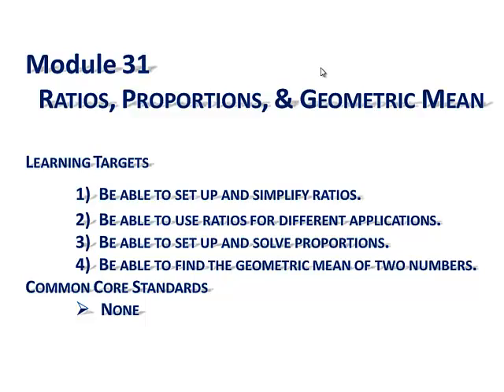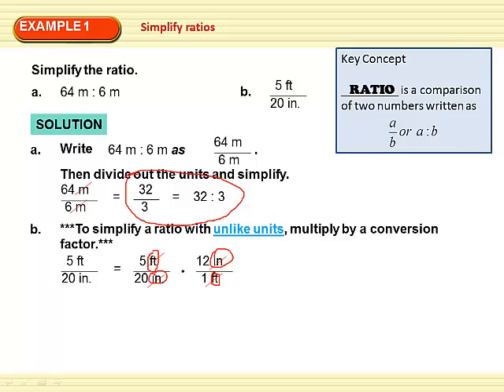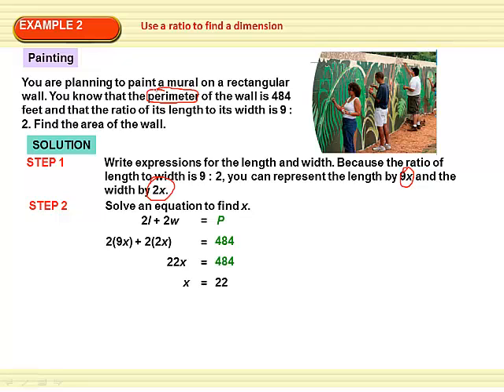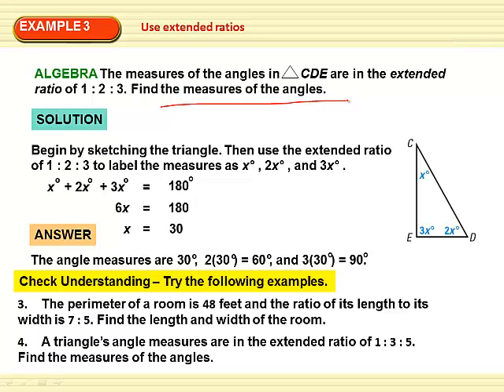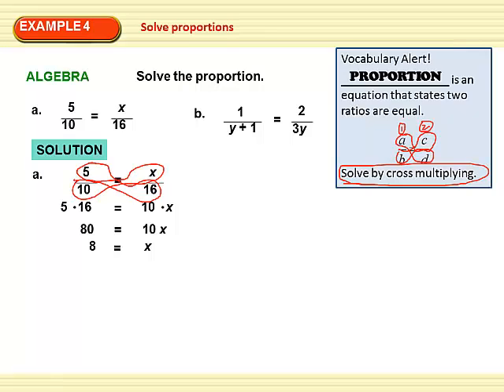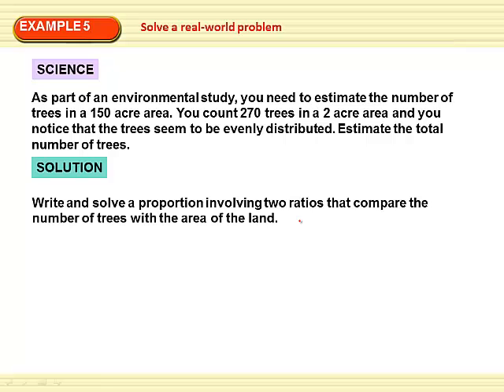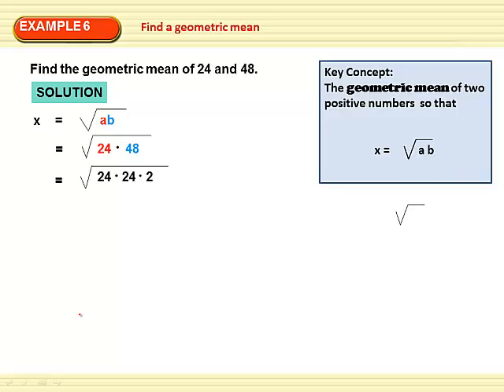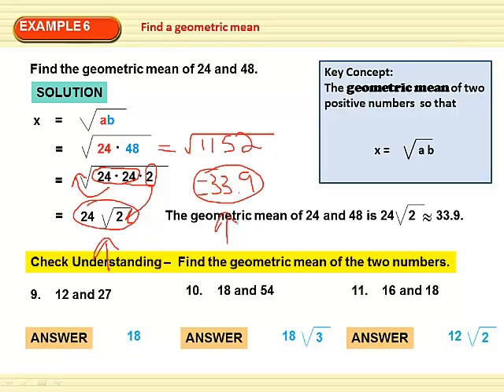Module 31 Ratios, Proportions, and Geometric Mean